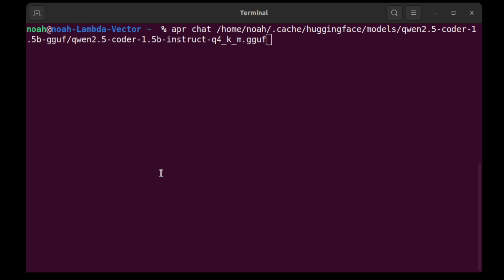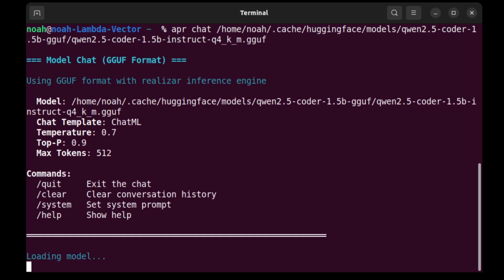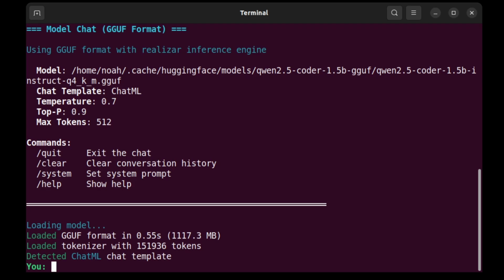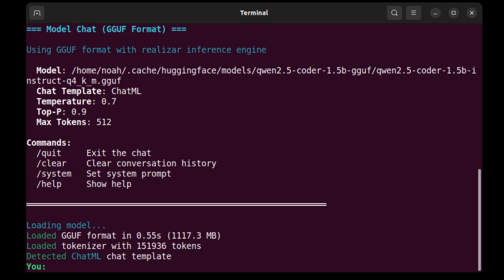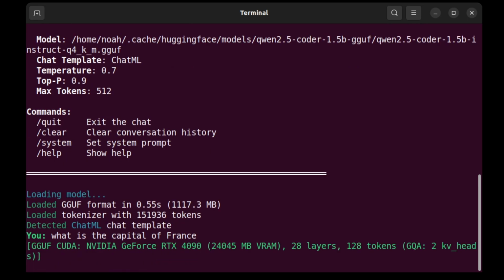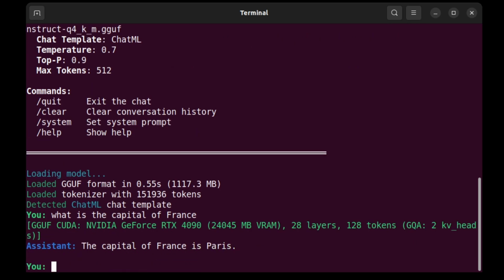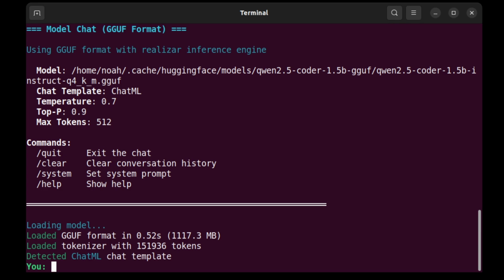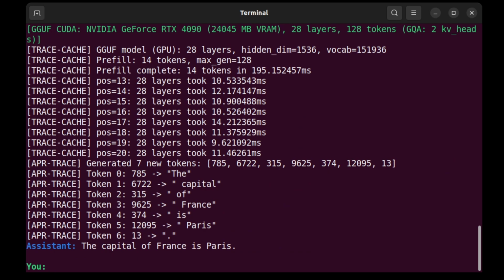APR Chat Demo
Using cargo install apr-cli to chat